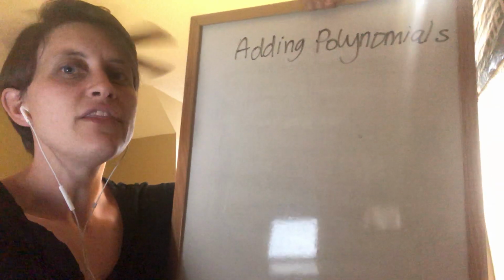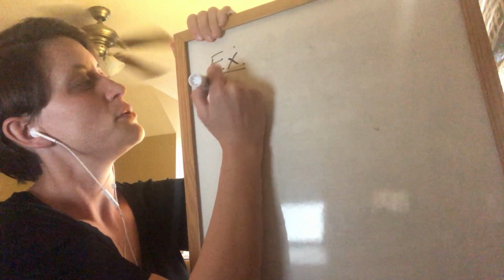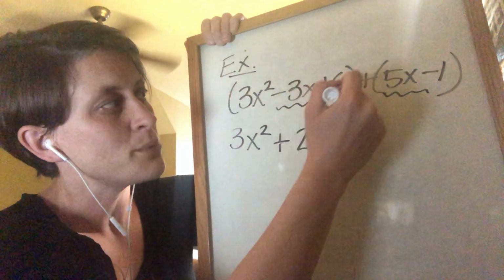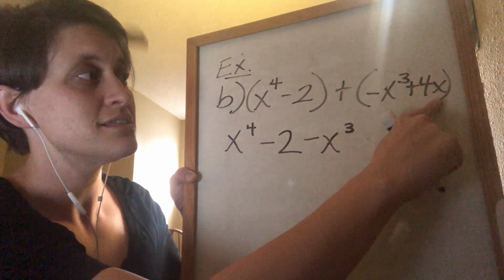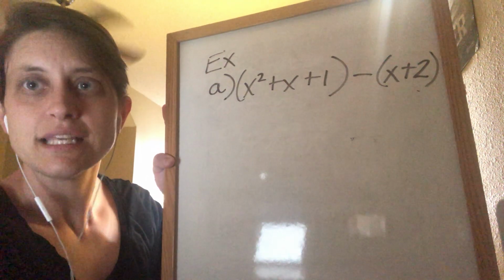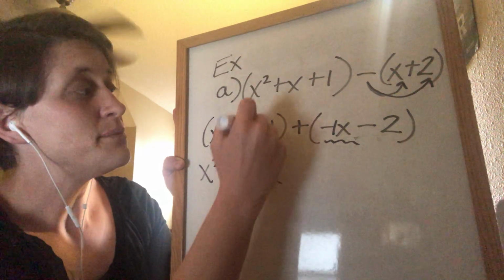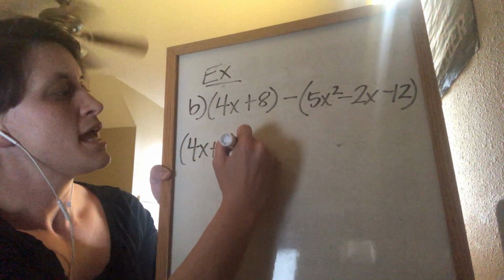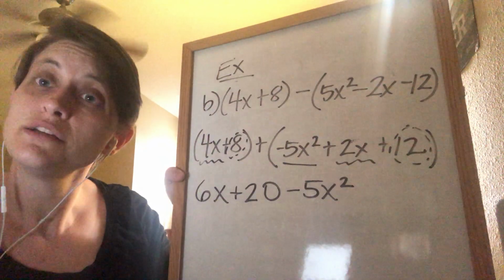MATH 0083: Polynomials 3